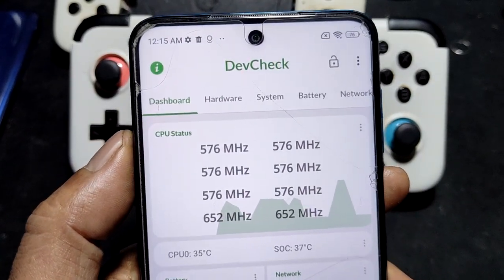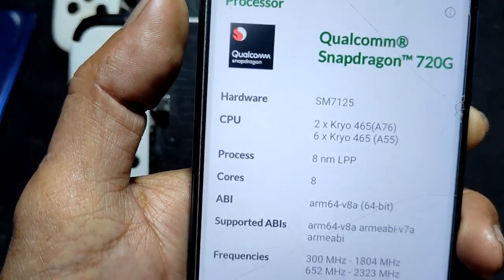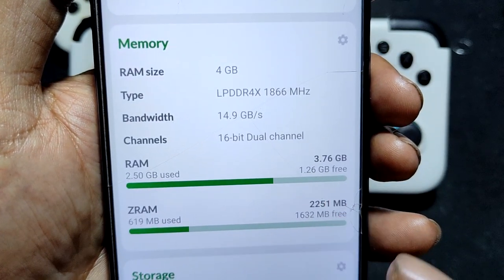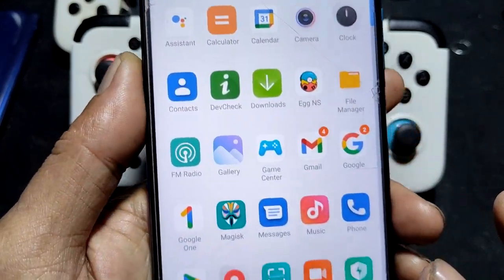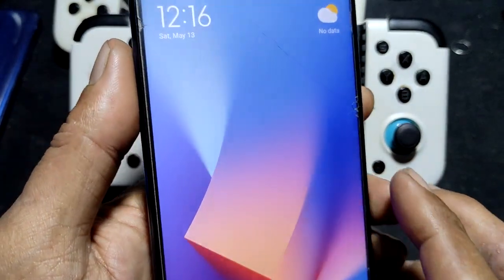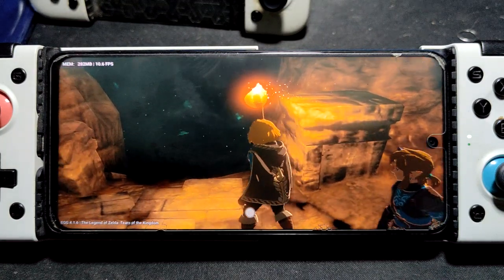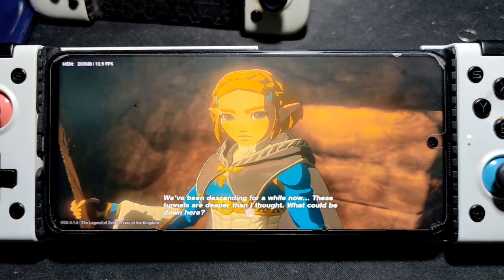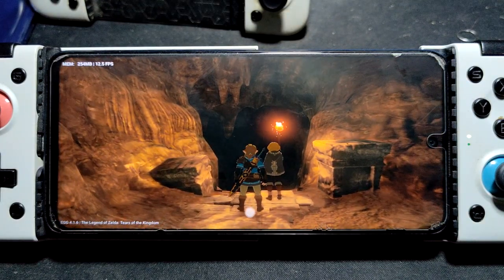The Legend Of Zelda TOTK egg NS 4.1.6 | Redmi Note 9S SD 720G 4gb ram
Redmi Note 9S / curtana = SD 720G = 4/64gb
rom = Miui 14.0.3.0 android 12
root = magisk 26.1
vram =using fk kernel manager